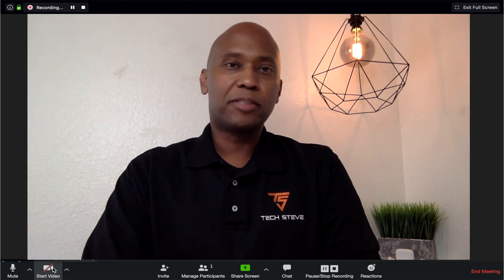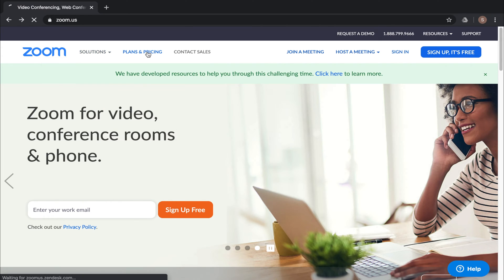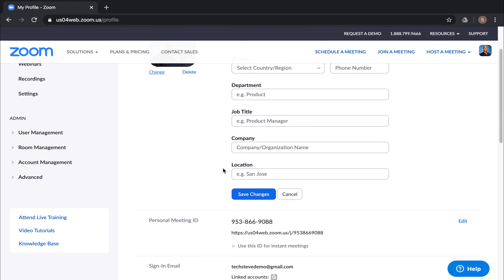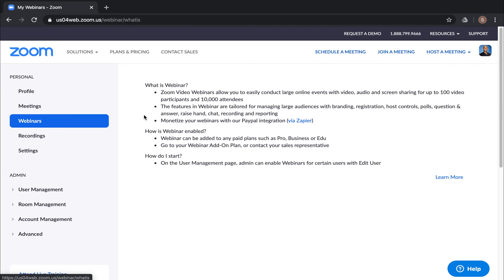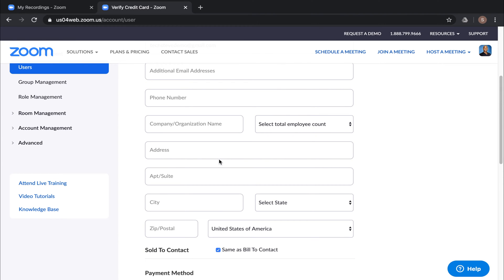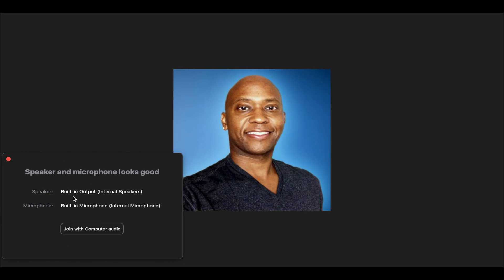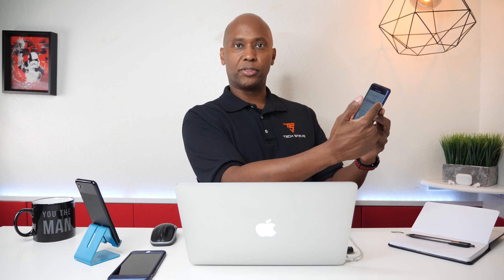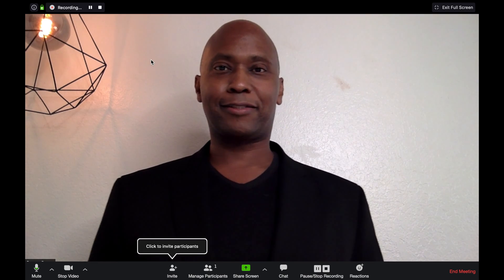Zoom Video Conference | Setup And Setup Walk Through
This video I show you what you need to know if you need to do a video conference for people you need to connect to. The great thing is that you can connect up to 100 people at one time.
zoom app, zoom conference, zoom meeting, zoom backgrounds

Description: Zoom is the leader in modern enterprise video communications, with an easy, reliable cloud platform for video and audio conferencing, chat, and webinars.

0:00 Intro
1:20 Website Pricing
2:11 Setup
5:30 Post A Meeting
6:45 Meeting
6:21 Multi Devices
8:26 Outro